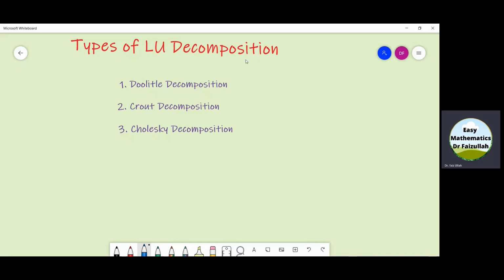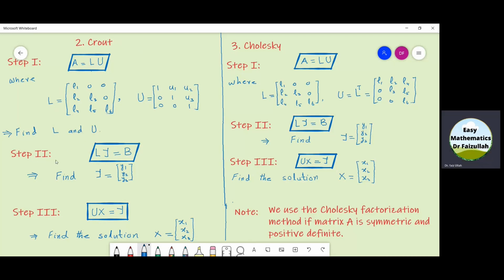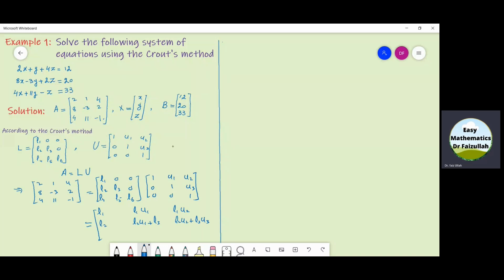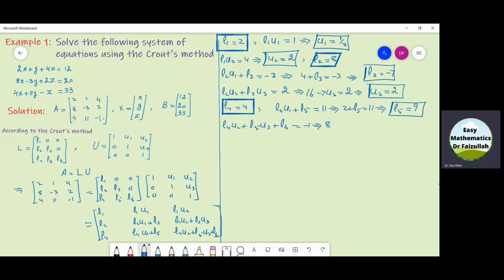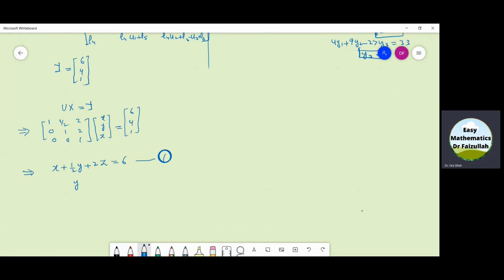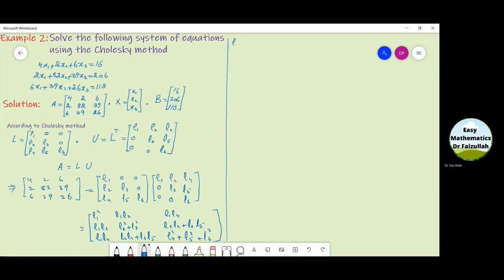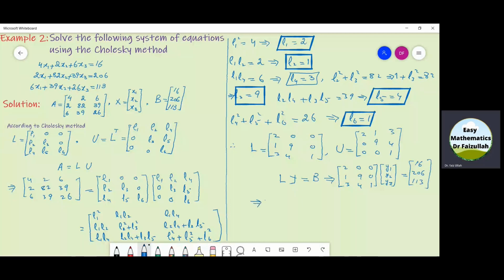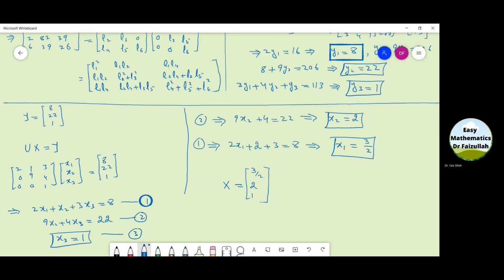Types of LU Decomposition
Do you know the types of LU decomposition? This video explain the Doolitle, Crout and Cholesky decompositions. Examples are solved to explain the techniques.